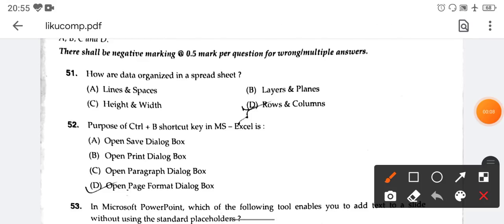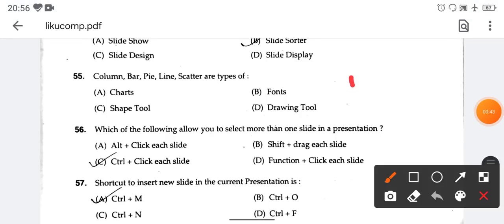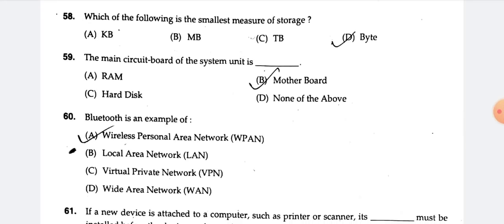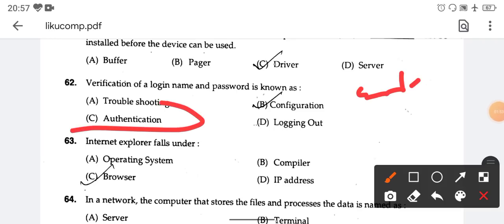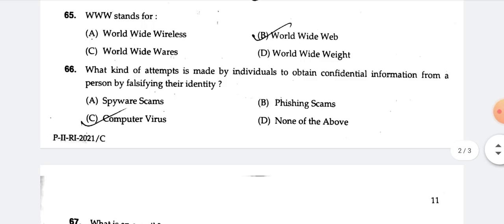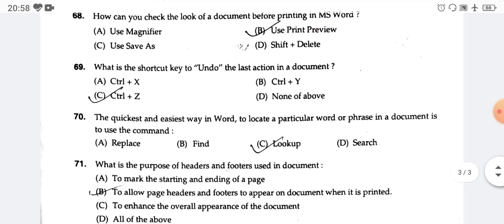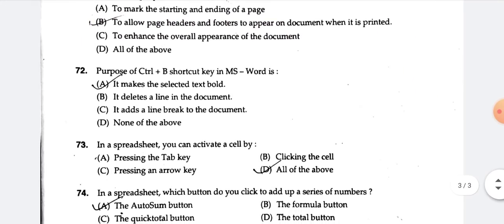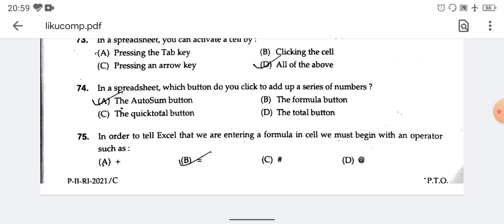All 25 computer Questions asked on 23 aug 2021 OSSSC RI EXAM I Odisha RI computer question answer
join me on social media to share your doubt & get pdf